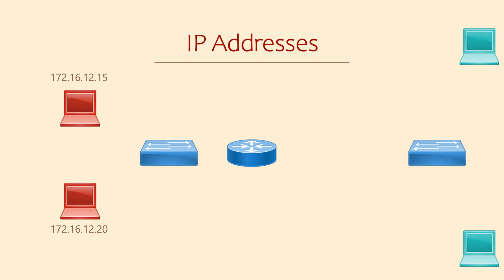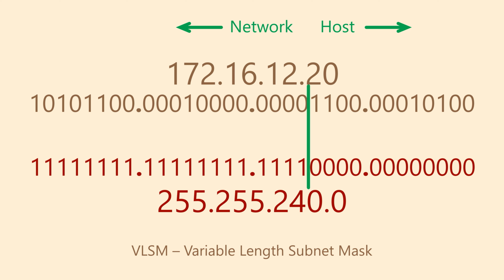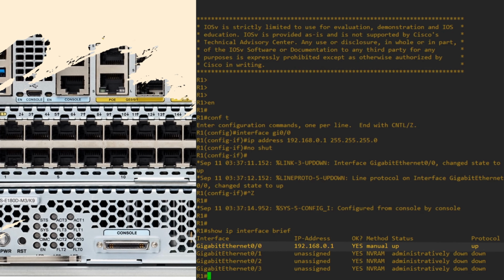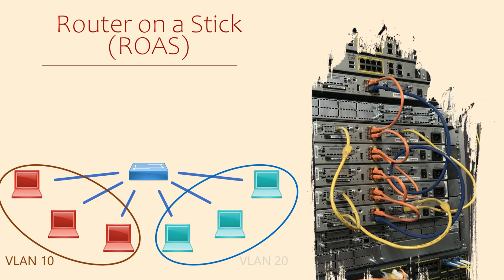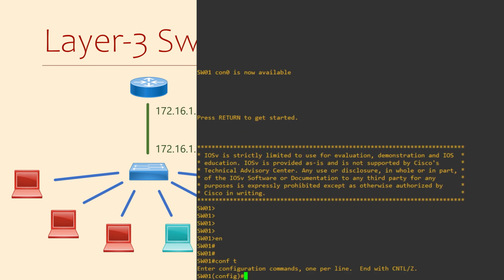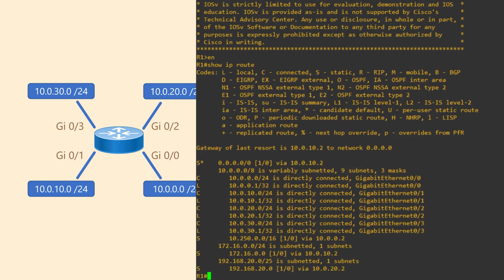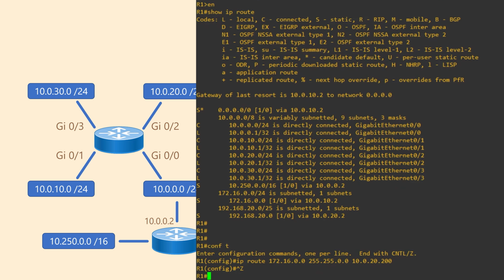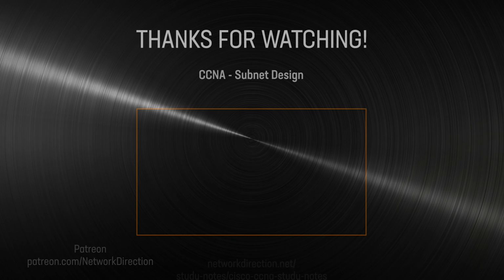Free CCNA Routing | Part 1 - Network Routing Review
Welcome to the Free CCNA Training Course. This series is for anyone who wants to build on their basic network skills, and even pass the CCNA 200-301 exam.

Section 2 of this series covers Layer-3/Routing. This covers topics like general routing, routing protocols, OSPF, and QoS (Quality of Service).

The website has additional links for further study to take you to the next level. Links are at the end of the description.

In this video, we’re going to cover:
0:00 Introduction
0:18 IP Addresses
7:16 Routers and Layer-3
14:41 The Routing Table

Layer-3 technologies focus heavily on IP addresses, and moving traffic from one network to another. In this section, we’ll focus on IPv4, and look at IPv6 in a coming section.

At layer-3, traffic is broken into packets, and sent from one host to another. If the hosts are on different networks, they need a router to help them by forwarding the packets on.

IP addresses are clever, as they contain both a network address and a host address. The subnet mask breaks the IP address into these two parts. This may be shown in Dotted Decimal Notation (DDN) or using Classless Interdomain Routing (CIDR). The subnet mask may change length, which is called VSLM (Variable Length Subnet Mask).

A host sends a packet to a router, by using the default gateway. The router knows more about the network, and is able to forward the packet to where it needs to go. This may include passing it through several routers.

The router is able to find the ‘direction’ to send the packet using the routing table. The routing table contains a list of all the networks that the router knows about, and how to get to them.

The routing table contains the destination network, the next-hop IP of the next router (if needed), and the interface the packet will be sent out on.

If a packet matches more than one route in the routing table, the most specific route will be chosen. This is called Longest Prefix Match (LPM).

Some switches can also act as routers. They’re called ‘Layer-3 Switches’, but can be thought of as routers in most cases.

#200-301